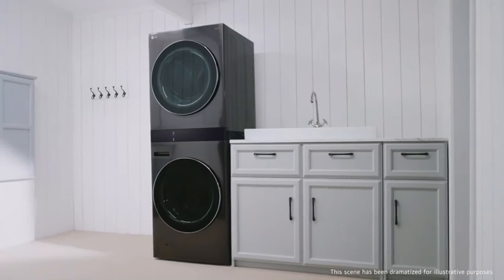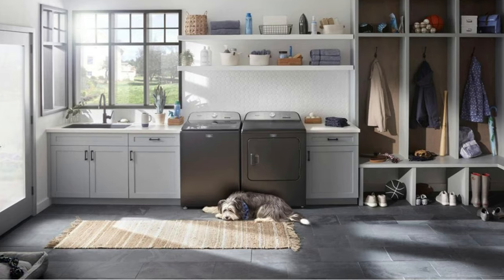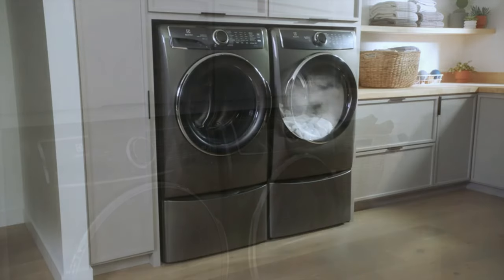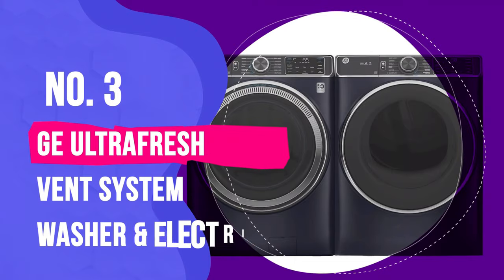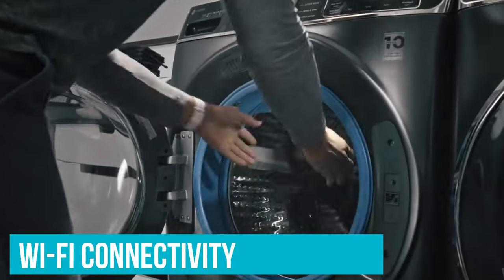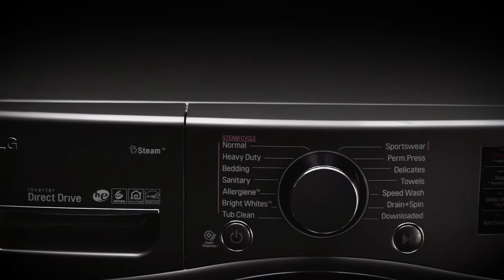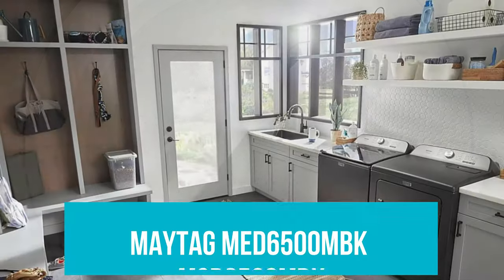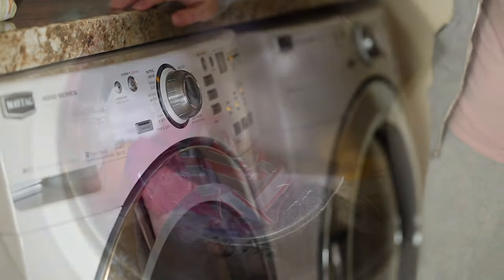Best Washer And Dryers 2024 [don’t buy one before watching this]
Links to the Best Washer And Dryers 2024 are listed below. At Valid Consumer, we've researched the Best Washer And Dryers of 2024 saving you time and money.

► 6. Maytag MED6500MBK Washer Dryer
► 5. Electrolux Smartboost Washer & Dryer
► 4. LG WashTower Laundry Center
► 3. GE UltraFresh Washer & Electric Dryer
► 2. Samsung Extra-Large Washer And Dryer
► 1. LG WM4000H Wash & LG DLEX4000 Dryer

Selecting the best washer and dryer is key to streamlining your laundry routine, offering both efficiency and convenience. These appliances come with advanced features like multiple wash cycles, energy-saving modes, and smart connectivity, making them essential for modern households. The best washer and dryers are designed to tackle everything from stubborn stains to delicate fabrics, ensuring your clothes come out clean and well cared for.

When shopping for the best washer and dryer, consider factors like capacity, energy efficiency, and noise level. The top models are versatile, fitting into various living spaces and offering features such as steam cleaning, wrinkle reduction, and quick wash cycles. Investing in the best washer and dryers not only saves time but also prolongs the life of your clothes, making it a wise decision for the long haul.

Hope you enjoyed my Best Washer And Dryers 2024 video.